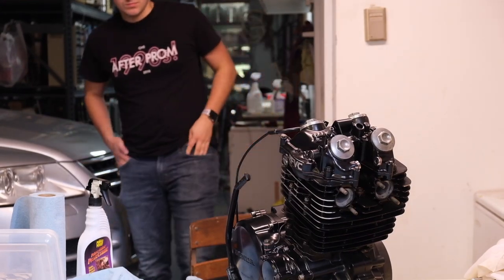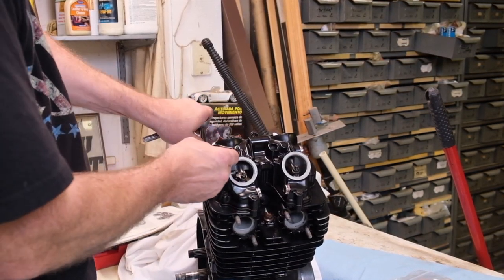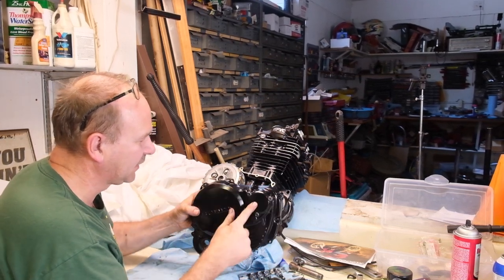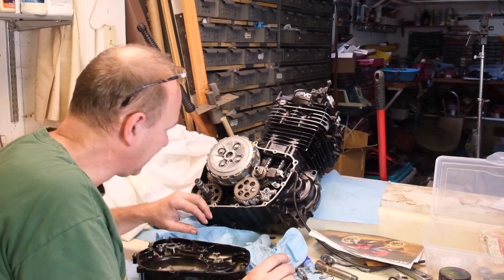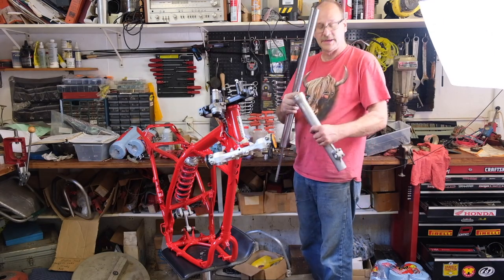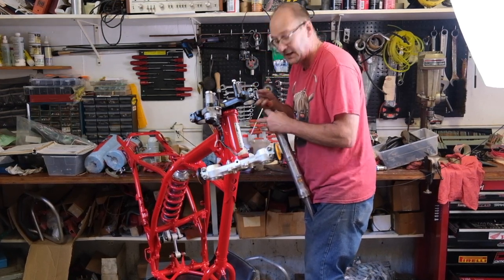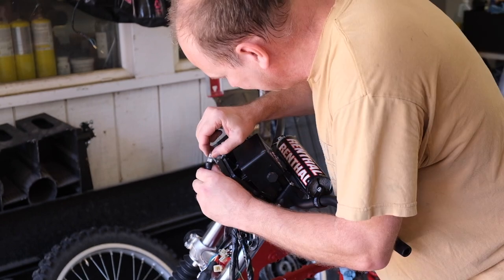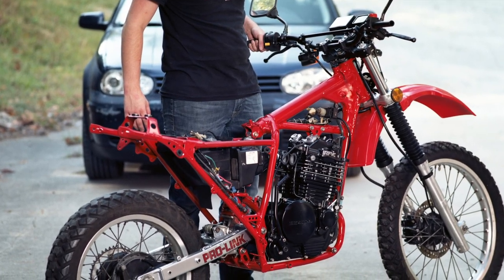Restoring 1983 Honda XL600R Part 2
Part 2 of restoring Honda XL600R  paint and powder coating  1983  XL600